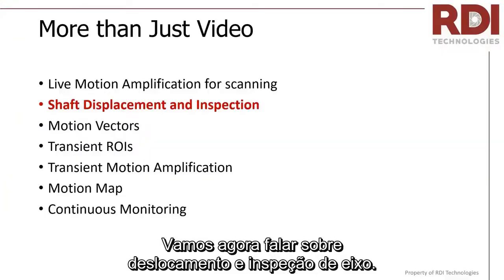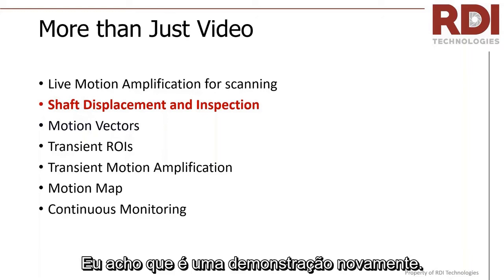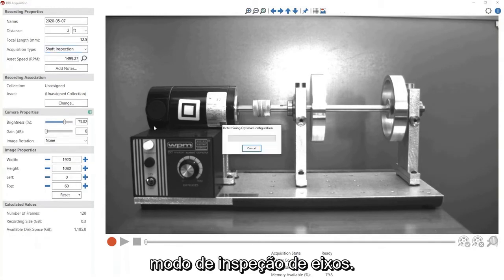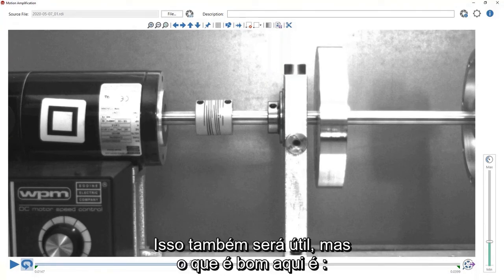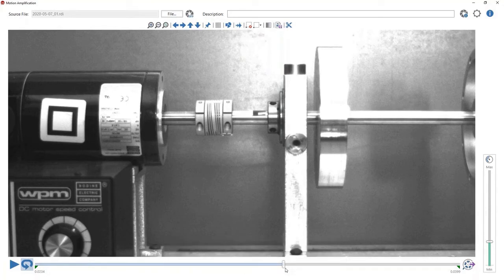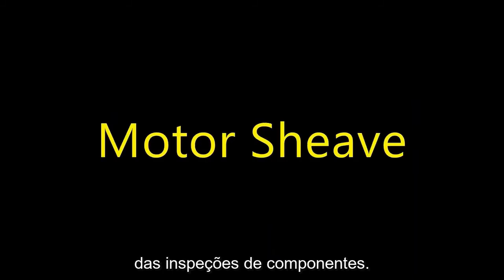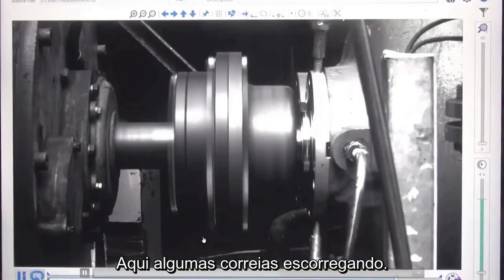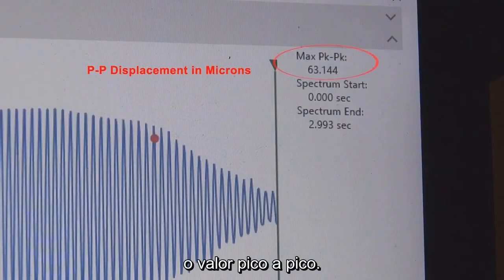Motion Amplification® - Deslocamento de Eixo ( 4/7)